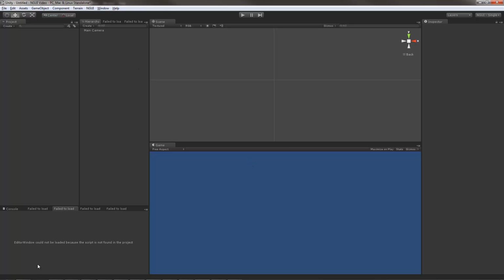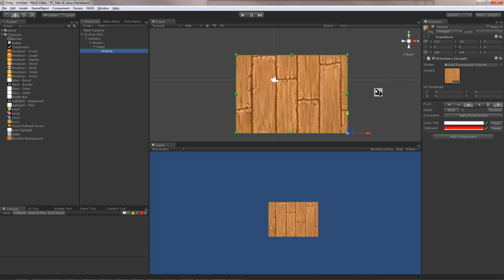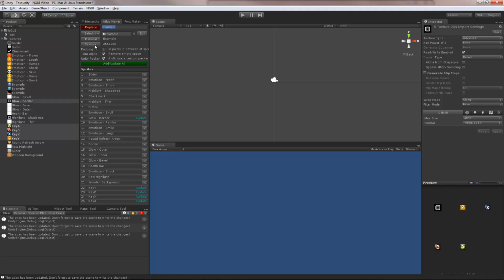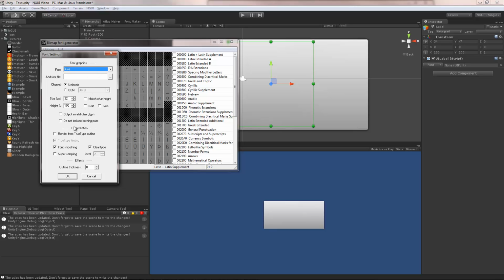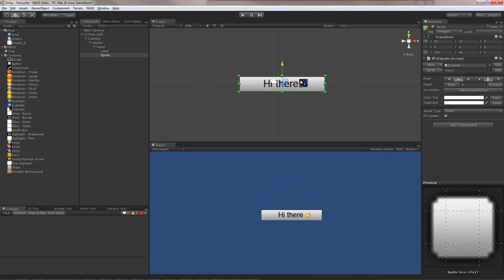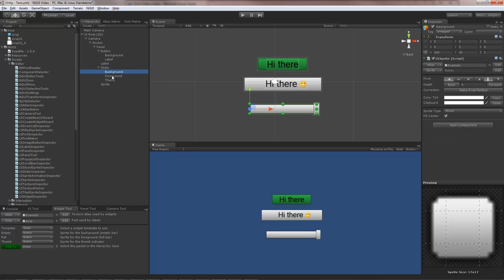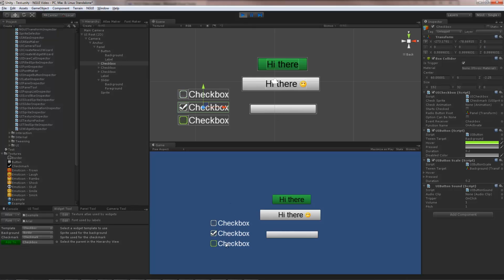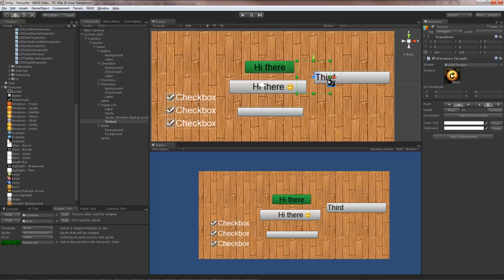NGUI 2.7.0 and earlier versions tutorial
This tutorial replaces the outdated NGUI -howto- tutorial from a year ago and covers the basics of how to work with NGUI.